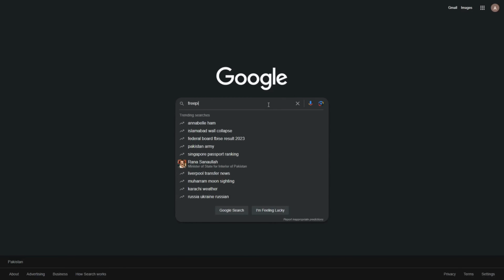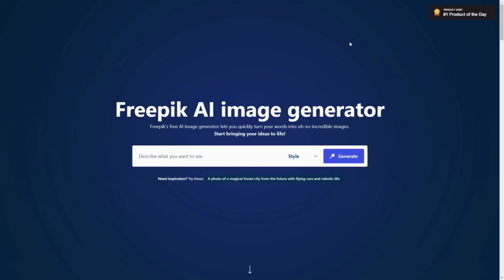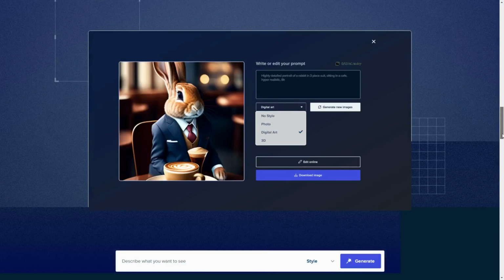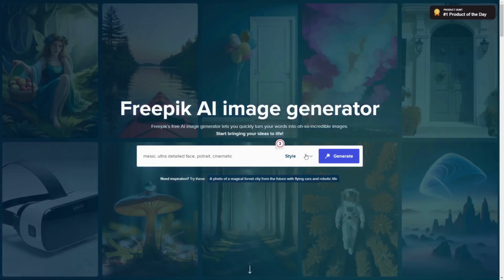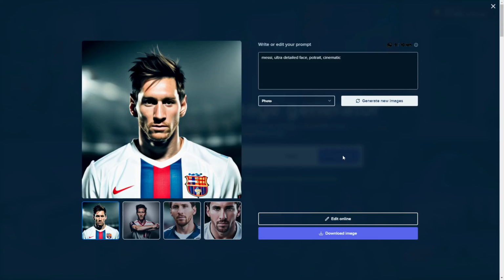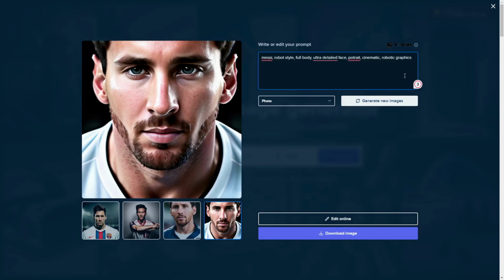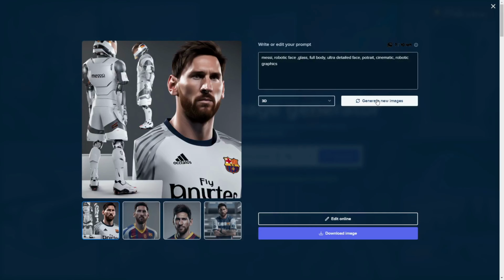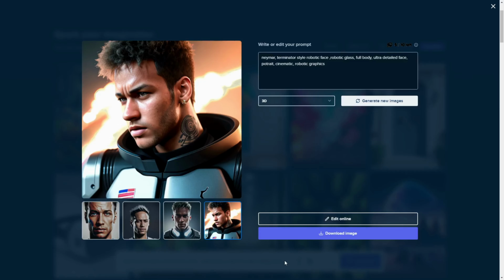How to Create Amazing Images with freepik's Text-to-Image Generator | Free images generator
In this video, I will show you how to use Freepik’s text-to-image generator, a free and easy tool that lets you turn any text into a stunning image. Whether you need an image for your blog, social media, or personal project, Freepik’s text-to-image generator can help you create it in seconds. You can choose from different styles, such as generic, photo, digital art, painting, or 3D, and get up to four variations of your image. You can also get inspired by some examples of text-to-image prompts and see the results. Freepik’s text-to-image generator is powered by artificial intelligence and uses generative AI to create unique and original images based on your text input. It’s like having a co-creator that helps you bring your ideas to life. Watch this video to learn how to use Freepik’s text-to-image generator and unleash your creativity.